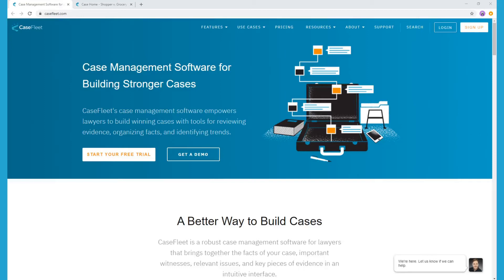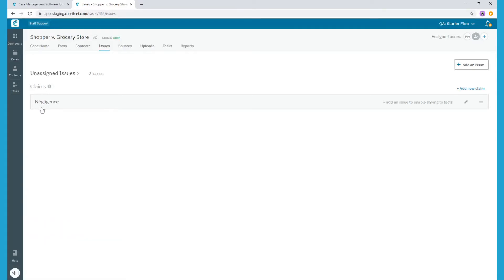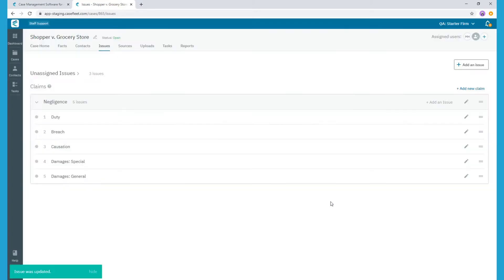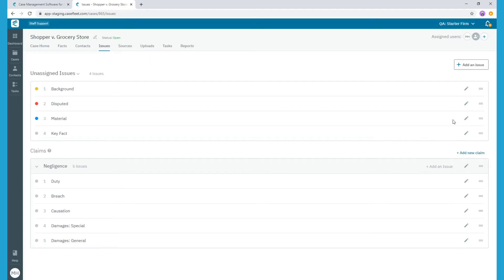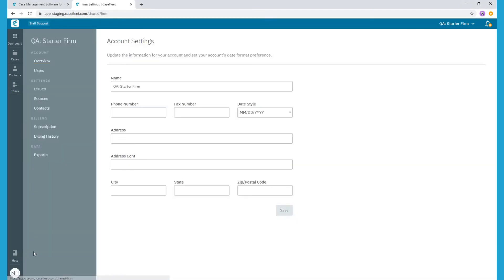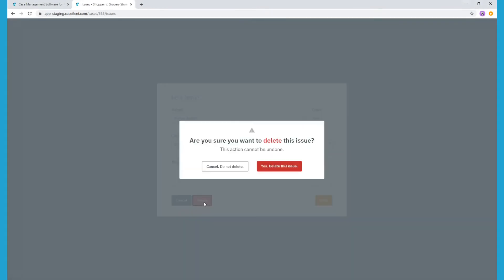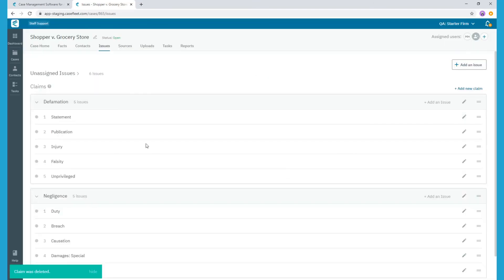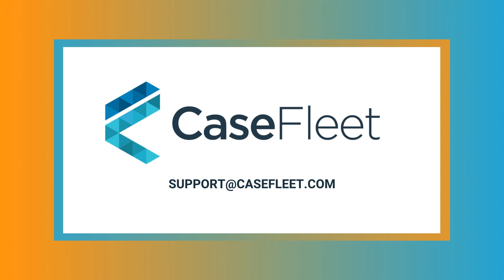Working in the Issues Tab in CaseFleet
Learn how to navigate the Issues tab in your CaseFleet account, including setting up claim categories and issue tags for organizing the Facts of your case, creating an outline of exactly what you’re trying to prove, and more!

CaseFleet designed issues with the litigator in mind. Issues are tags used to categorize the facts of your case. Often, they are used to show how facts relate to the different elements of legal claims. When used in conjunction with our advanced filters and customizable reports, issues become one of the most important building blocks of your chronology.

Chapters:
0:00 - Intro
0:13 - Issues Tab Overview
0:28 - Claims
1:13 - Sub-Issues
2:10 - Unassigned Issues
3:03 - Color Coding Issues
3:28 - Claim Templates
4:26 - Deleting Issues and Claims
5:18 - Ordering the Issues List
6:18 - Closing